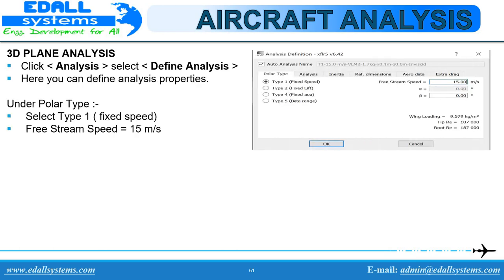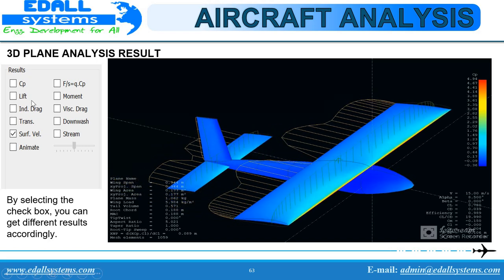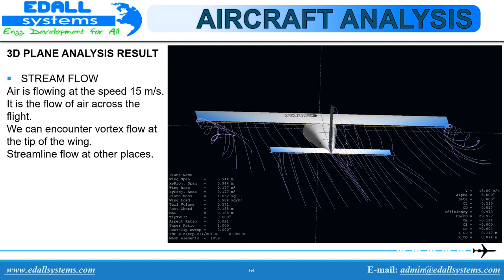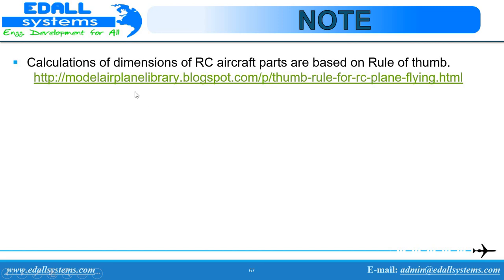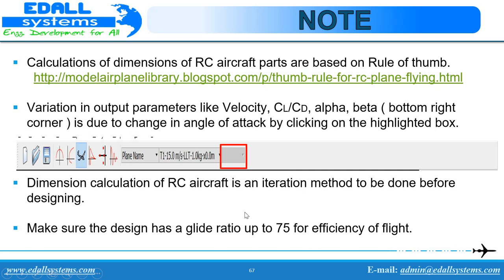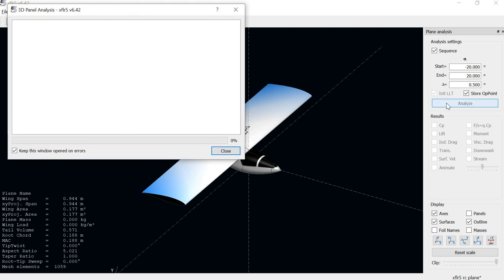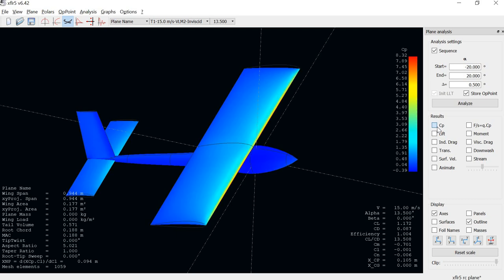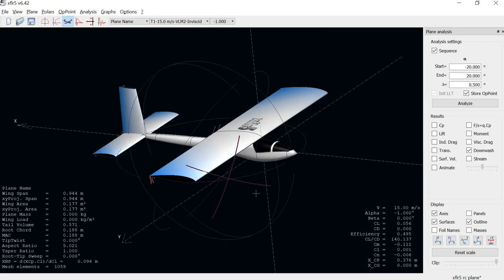7. 3D Aircraft Analysis